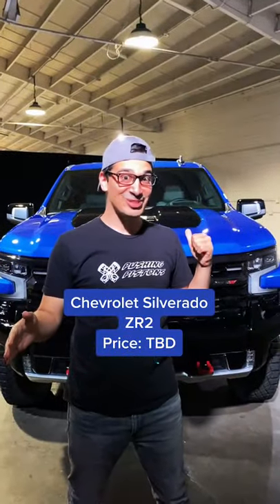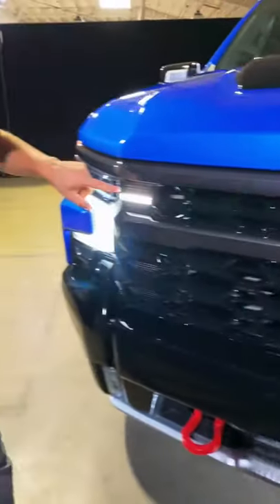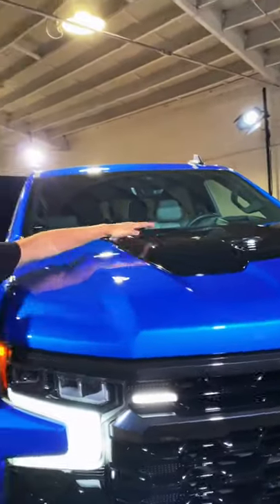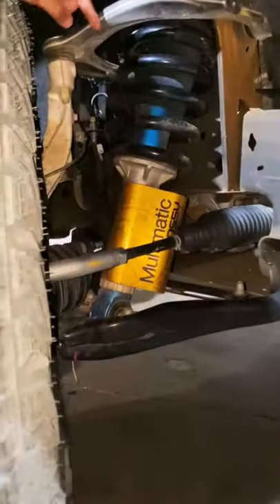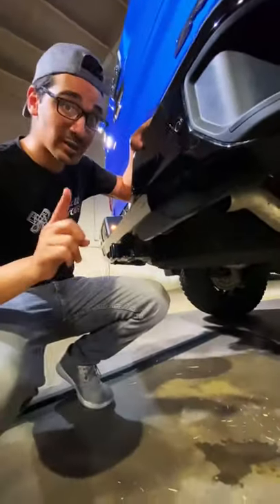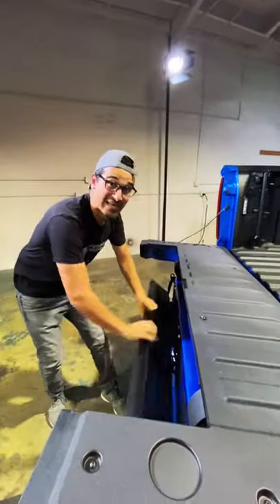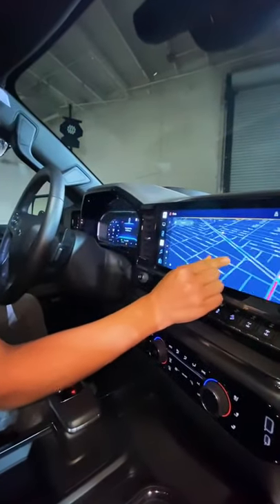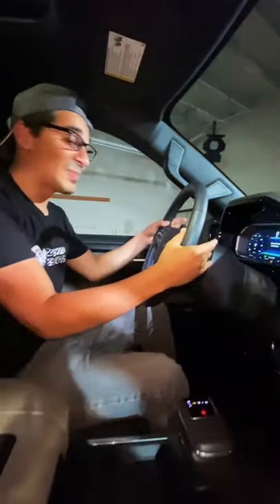2022 Chevy Silverado ZR2 Review!